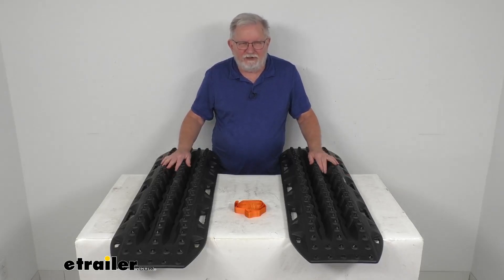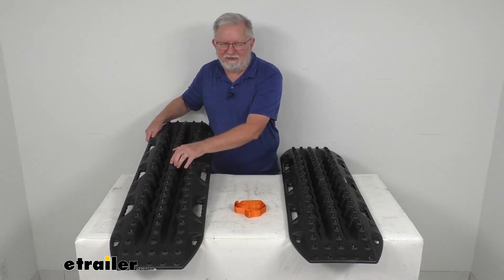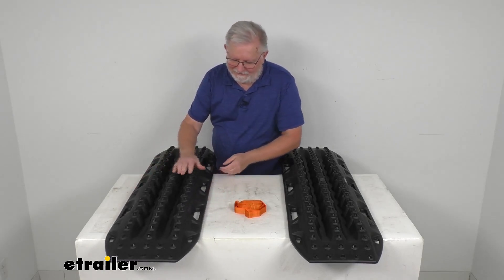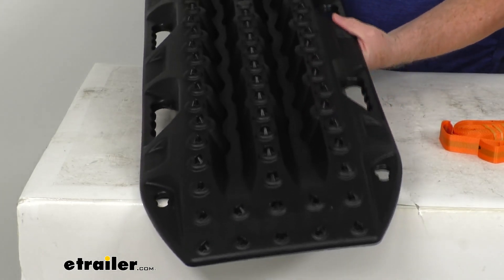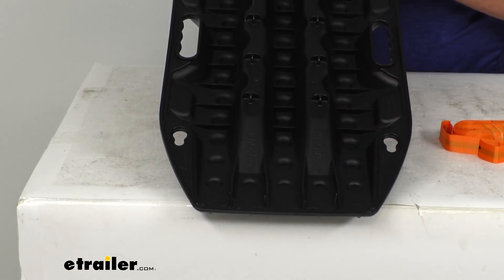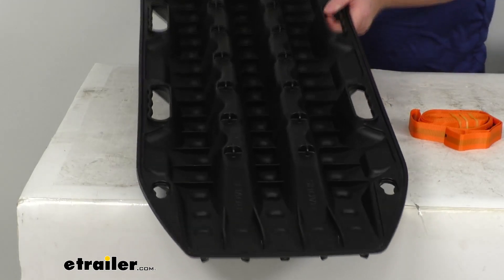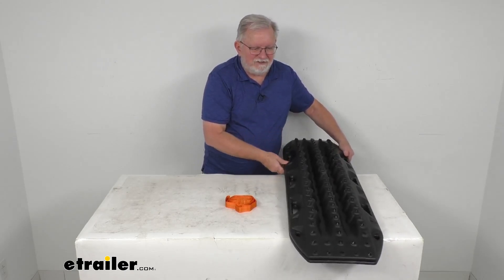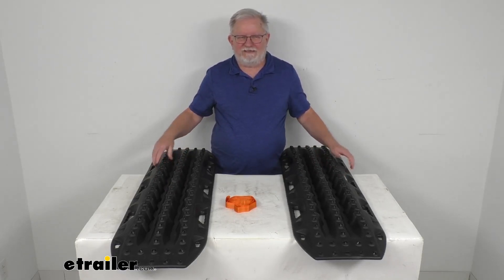etrailer | All You Need to Know About the Maxtrax MKII Recovery Boards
Hello, everybody.  This is Jeff at etrailer.com.  Today we're gonna take a look  at the Maxtracks MK2 Recovery Boards in the black color  for a quantity of two boards.  Now, these are recovery boards which will provide  a nice traction when your tires are bogged down  in snow, sand, or mud.  They offer rows of traction teeth on top here  that provide a surface that your tires are able to grip into  and pull your vehicle out of a messy situation.  And what helps is, on the bottom,  they have these lugs on the bottom surface  that'll bite into the ground to give you a surefooted grip.

Dimensions on these, on each recovery board,  the length, 45 inches long.  The width on it is 13 inches wide.  And the height of the board  from the bottom to the top of the teeth  is about two and five eights inches tall.  Now, the weight per board is about seven and a half pounds.  Now, I did want to zoom in  to talk about a few features on it.

It is a fiber reinforced construction,  makes these boards lightweight and strong.  And it is a UV stable material so it won't fade  or degrade in the sun, but it is light enough  to easily haul in and out of your vehicle,  but it's still heavy enough to bear the full weight  of your vehicle without braking.  Also, what's nice is if I flip it over to the underside  on the ends, you can see on each end,  you might be able to see, it says "shovel,"  and there's an arrow pointing to this.  Basically, you can use the ends, either end of the board,  as a shovel if you need to remove some extra dirt,  or mud, or something.  Now, they do have these built in.

You can see these glove-friendly handles  that'll let you easily pull the boards  out of the sludge after use.  And they do also include these leashes here.  These leashes can also be attached  to the boards to help remove them.  Now, they do have these key holes.  If you look, there's two here.

On the other end, there's two also.  Those key holes will allow you to mount to your vehicle  by using the Maxtracks Mounting Pins  or the Rear Wheel Harness,  which we do sell separately on our website.  But you can actually see, I'm gonna zoom out here.  You can see that when you put these together,  they stack on top of each other just like that.  Makes it very compact.  So then when you go to store them,  you can just store them right like that,  using the mounting pins if you need.  These are a black color.  They are also available in many other colors.  And this is for a quantity of two boards  with the leashes included.  But that should do it for the review  on the Maxtracks MK2 Recovery Boards in the black color.